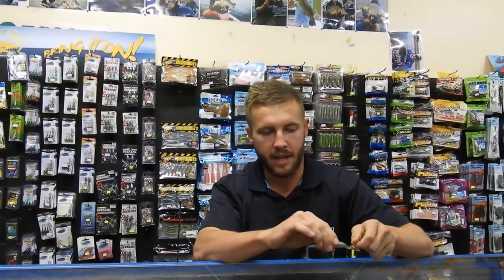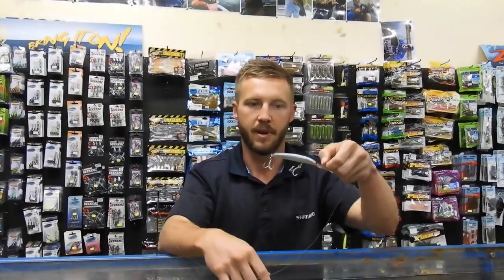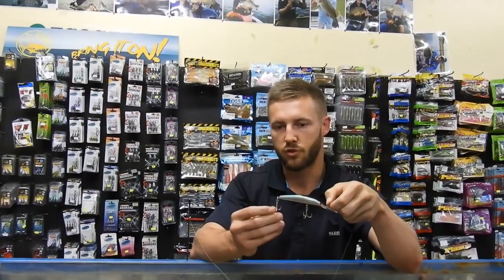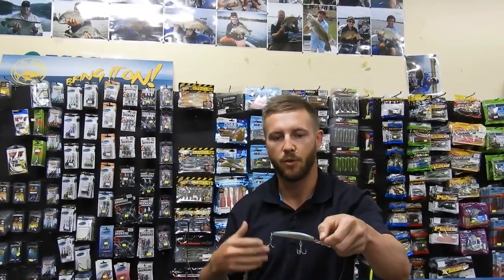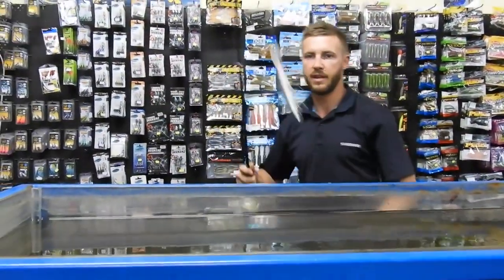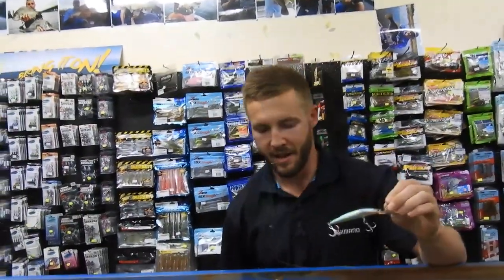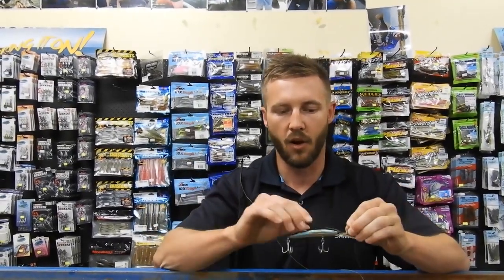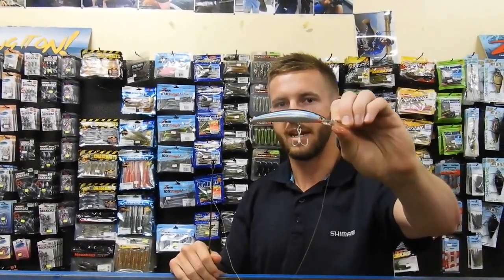The Lure Tanks ep3 Bassday Sugar Deep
swimming the bassday sugar deep